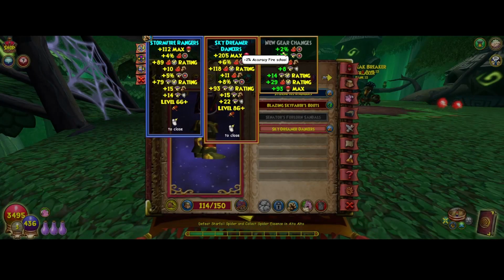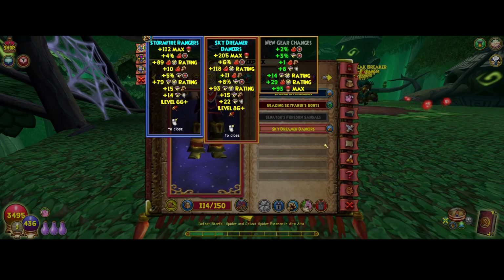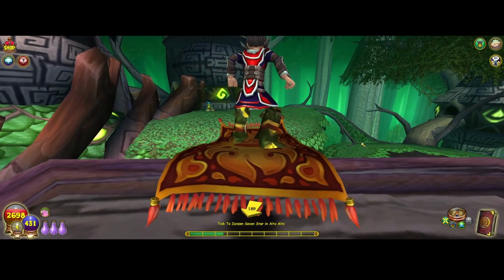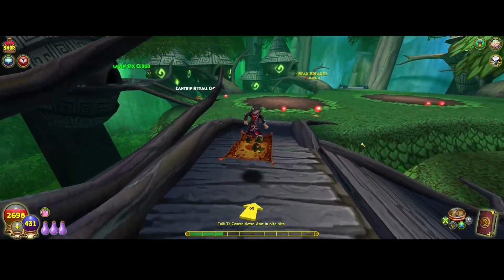Wizard101 Walkthrough Dual School Fire and Storm ep184 To The Flying Mountains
In this episode of Wizard101 Walkthrough Dual School Fire and Storm we must find the traitor..

This series we will build a dual school damage specialist wizard that focuses on Fire and Storm.  We have several rule for this walkthrough which include 1.  No crowns except for a mount and a mastery amulet.  2.  The only side quests we will do will be crafting, training points and fire school specific.  3.  We will be looking for dual school gear primarily, we will not be using Zeus, Waterworks, Darkmoore or Dragoon gear.  We will take advantage of the bazaar and look mostly towards crafted gear...